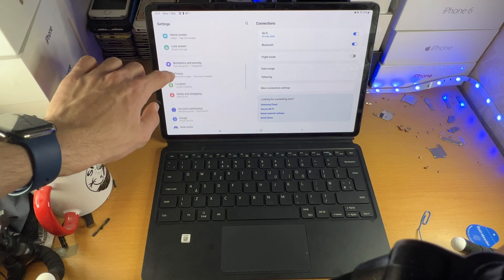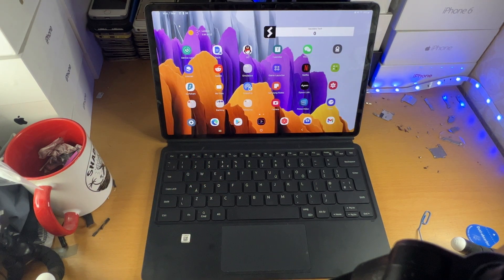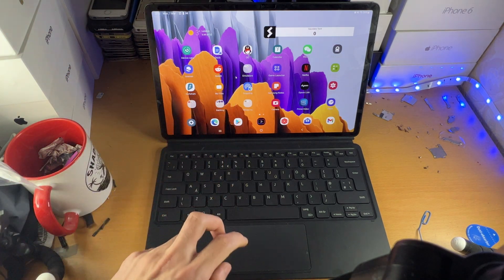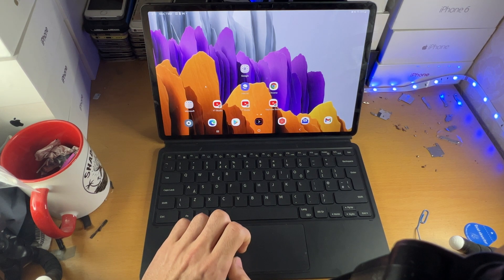How To USE & MASTER Trackpad/Touchpad on Galaxy Tab S8 / S8 Plus / S8 Ultra | Full Tutorial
- Make a one-time 'Super Thanks' donation next to the like button.